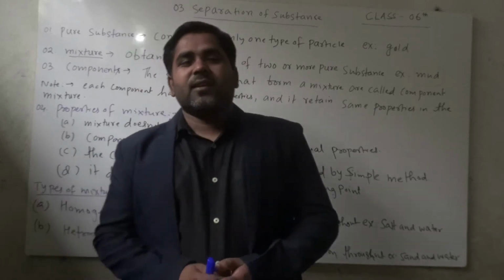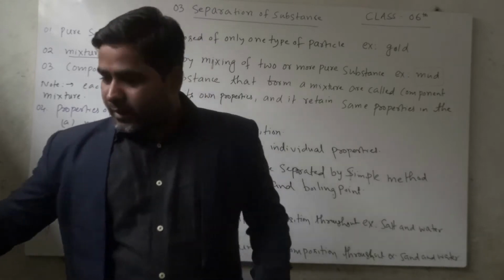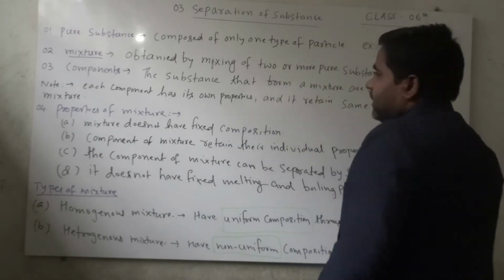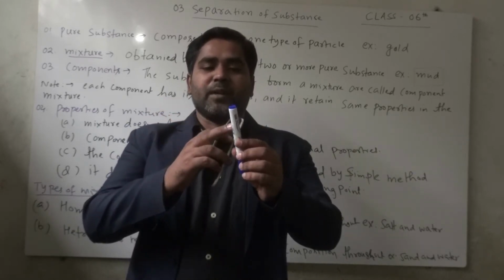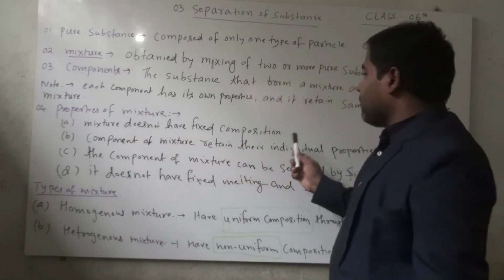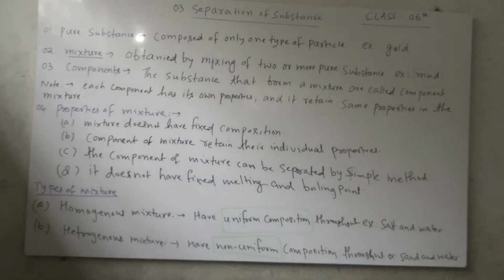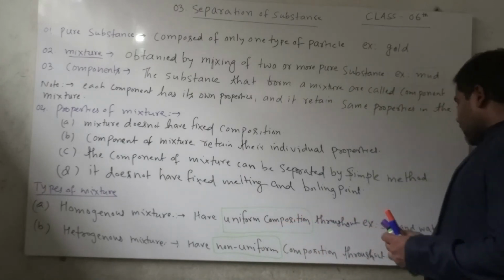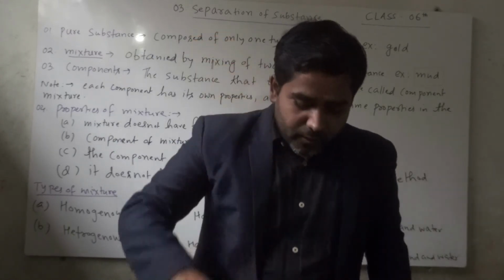Class 6th Sci